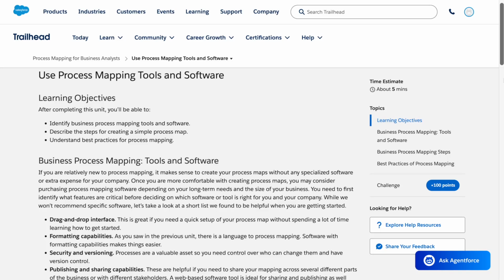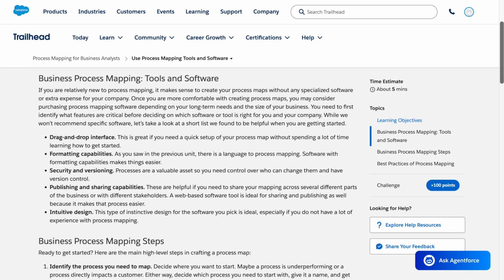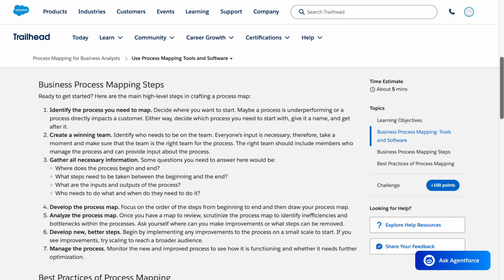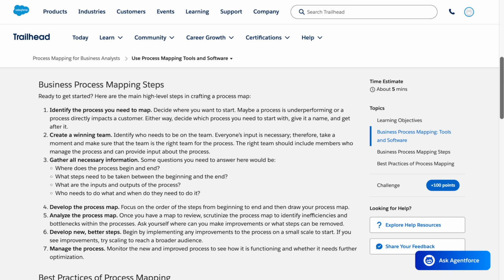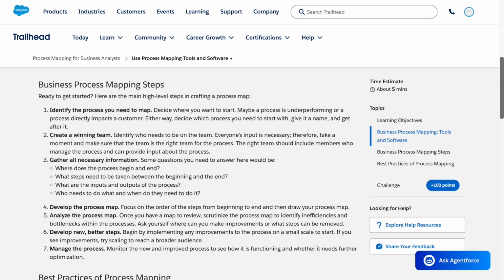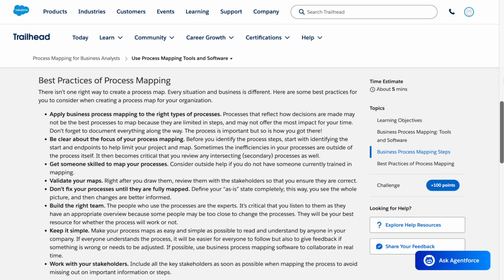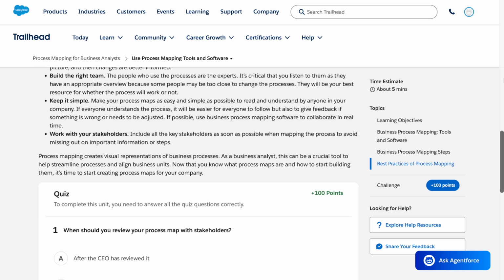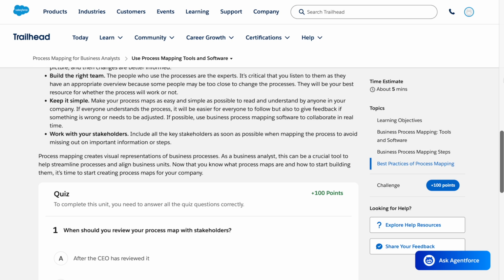Process Mapping for Business Analysts | Use Process Mapping Tools and Software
5:50 Answers